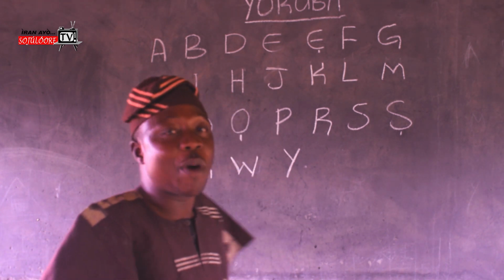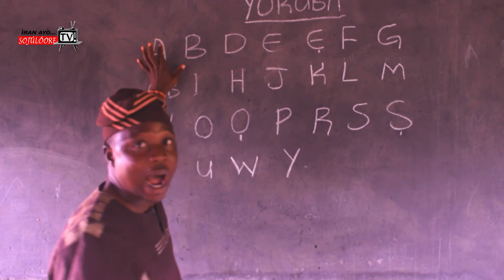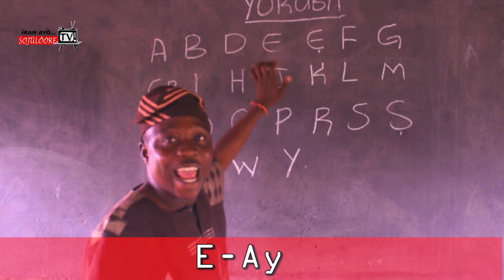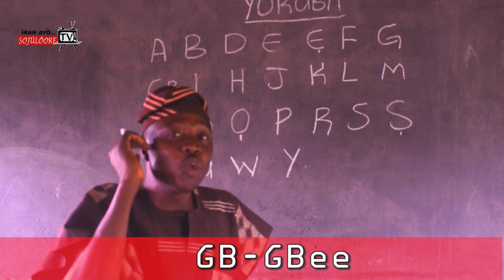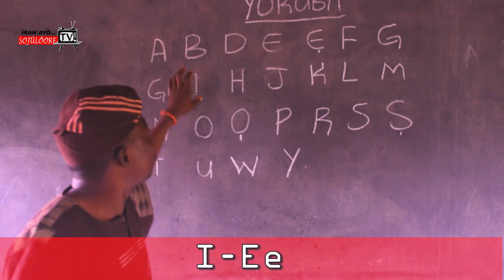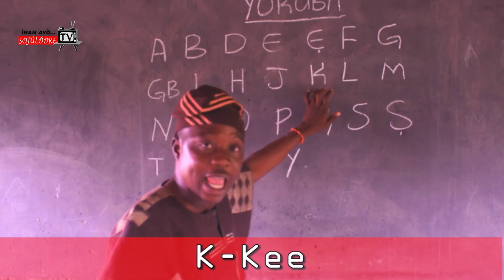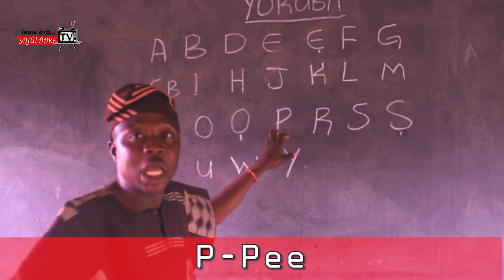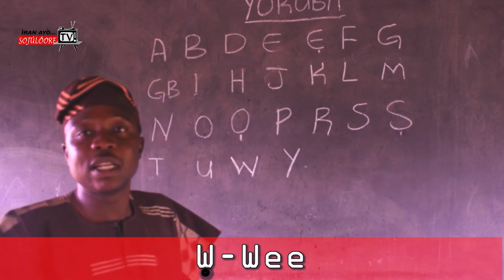HOW TO SPEAK YORUBA LANGUAGE FLUENTLY (EPISODE 1)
Learn Yorùbá language Alphabets...